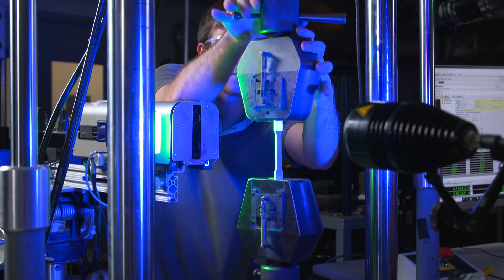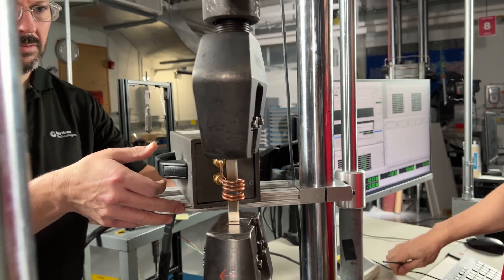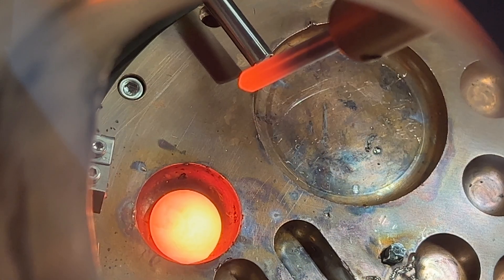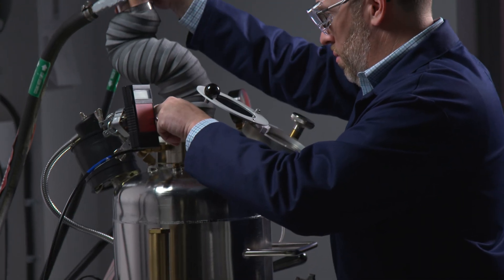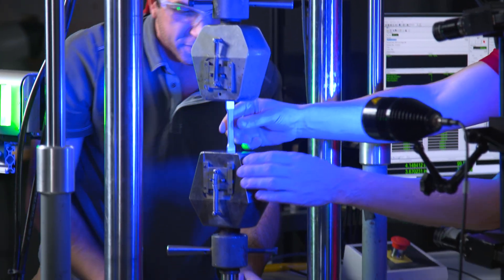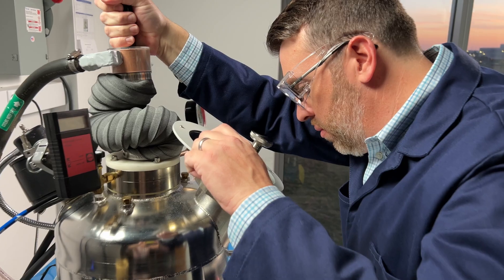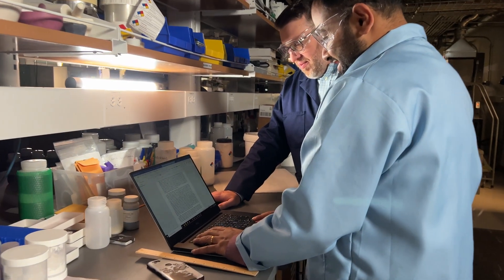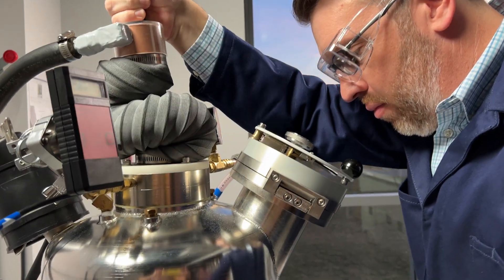Inventing Advanced Materials Inside RTX’s Future-tech Lab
Meet the researchers at the RTX Technology Research Center using AI and machine learning to create materials that are stronger, lighter and less expensive.